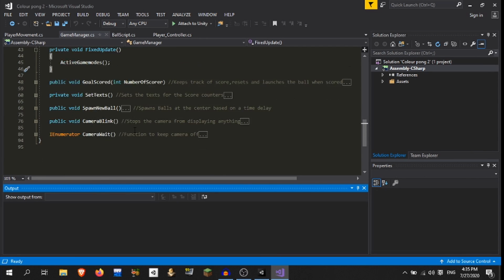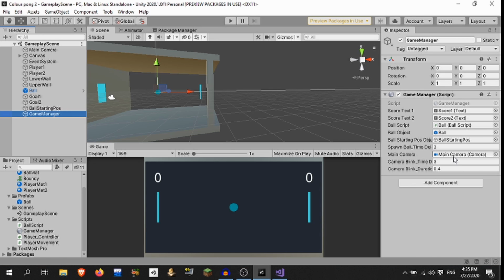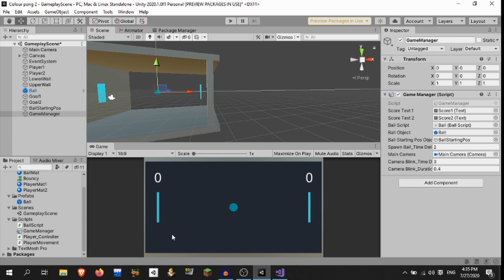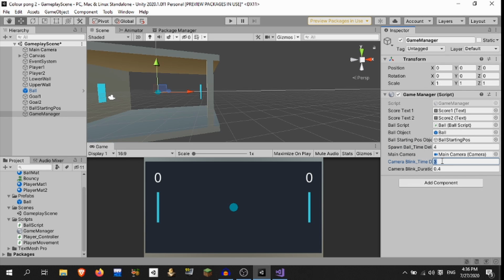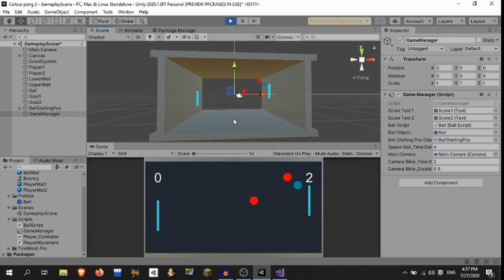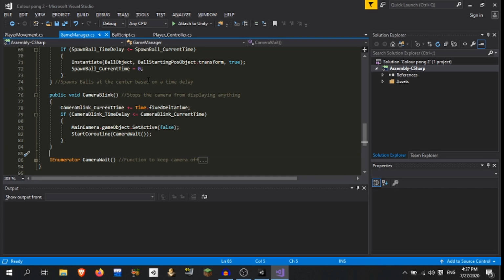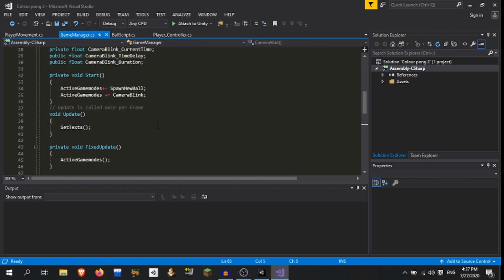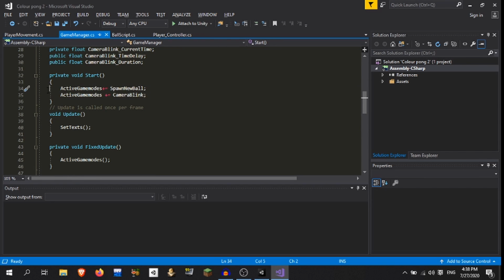Decided how to manage the different variants! Meet the Delegates! (Devlog #3)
This week's video is much shorter! yay!